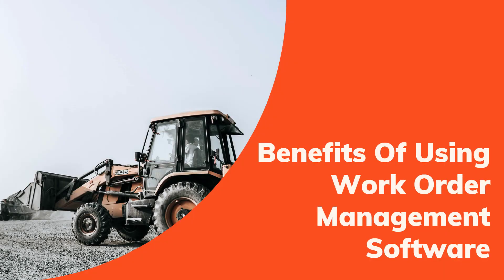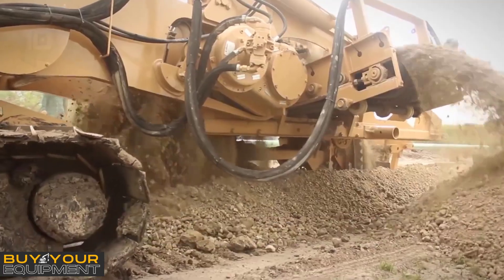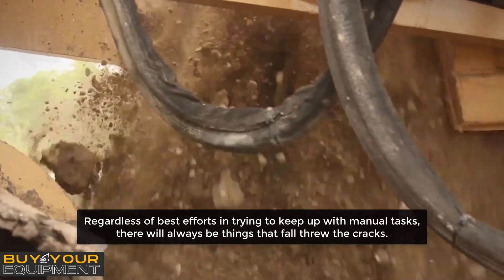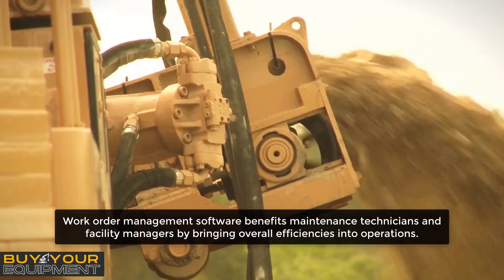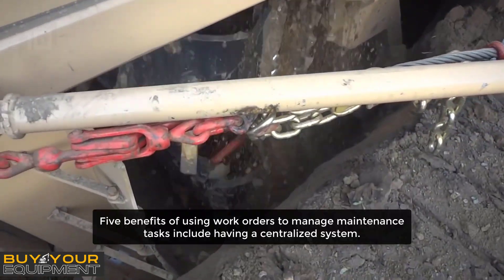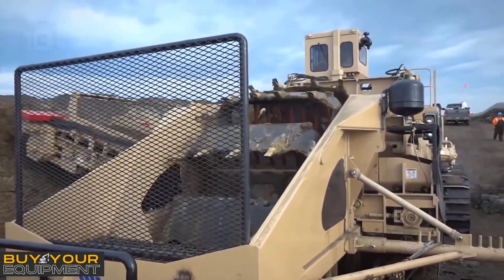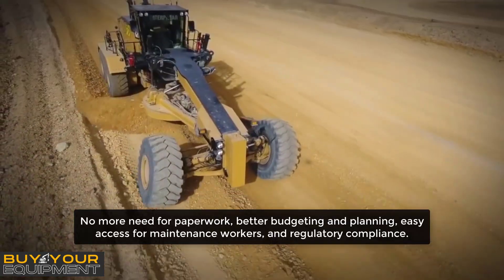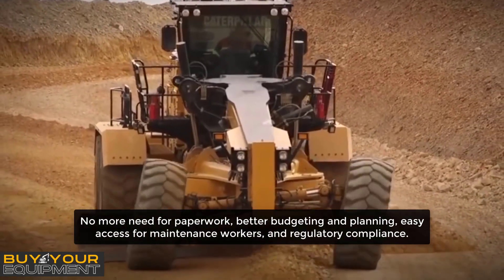Benefits Of Using Work Order Management Software